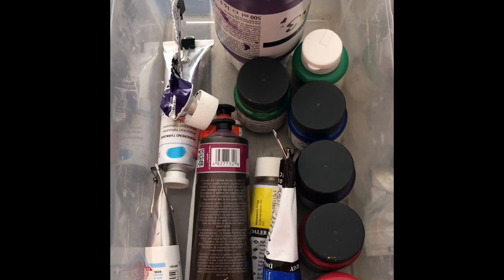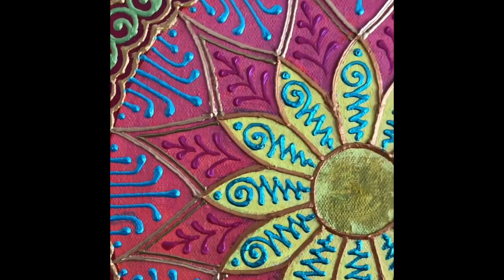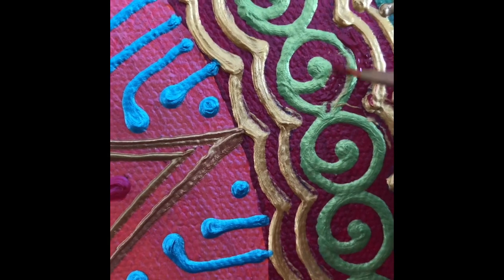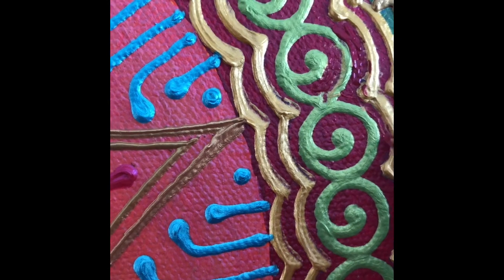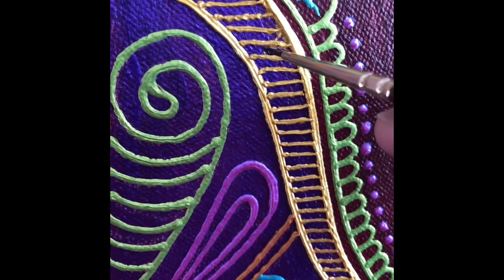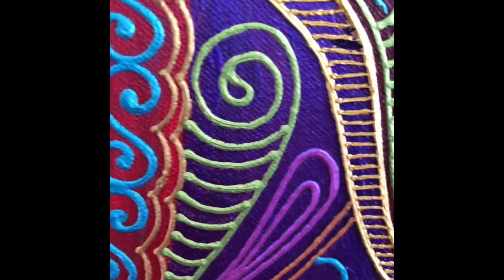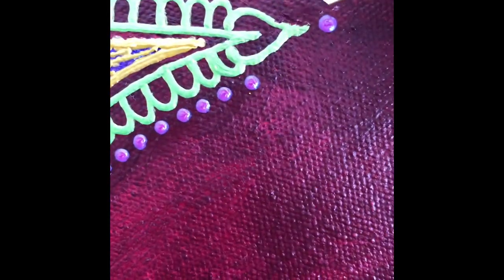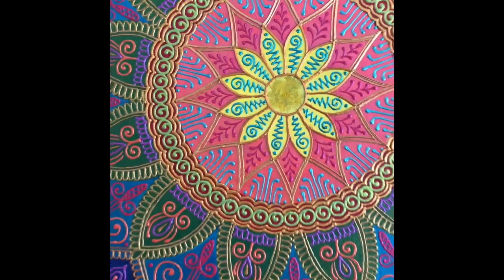Cleaning up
The stage where a large painting - in this instance, the 4’ x 4’ Joy Mandala is cleaned up of little smudges to get it ready for a new home!
One of a kind acrylic henna painting on canvas - Colorful, vibrant meditative mandala art with 3D texture, created free-hand. Inspired by Indian colors and patterns. Great for home decor and interior design.
Original Painting by Chicago Artist Bala Thiagarajan.